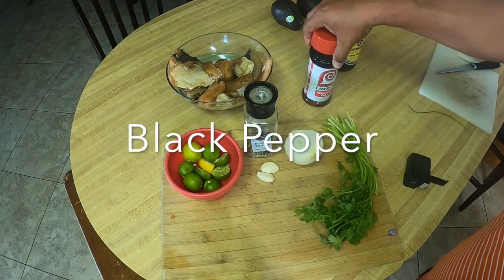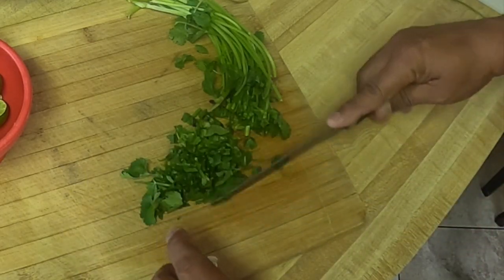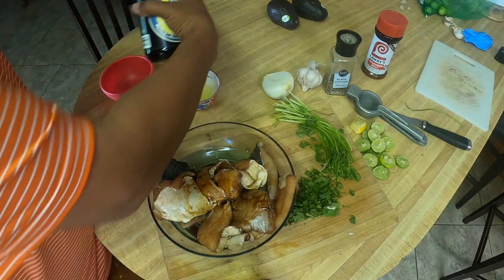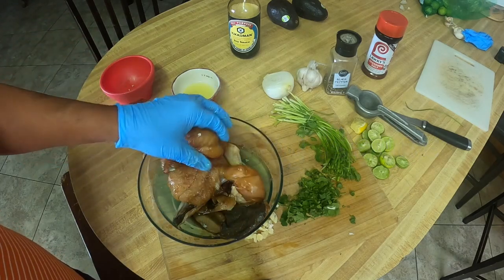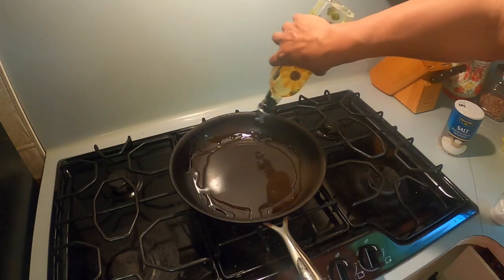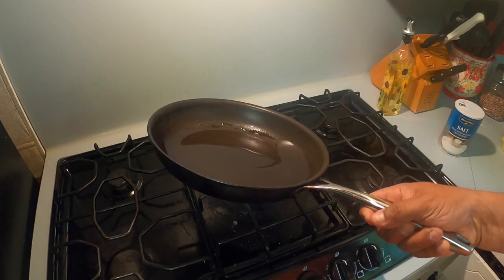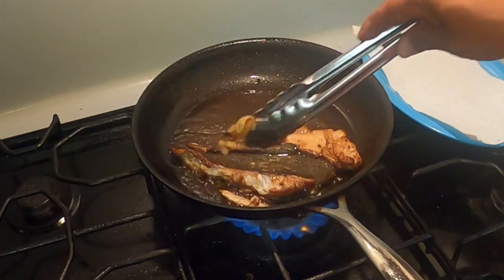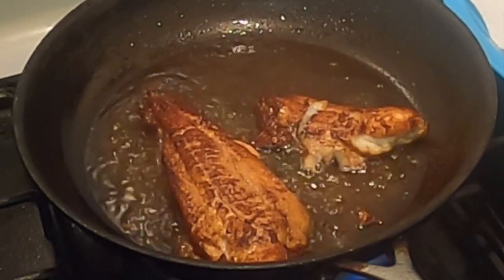Blackened Fish|Flounder on half shell | taste of Costa Azul Fishing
This video is about taste of costa azul fishing.  I want to share some of the recipes I

YouTube Description Free Royalty Music YouTuber

Gear I Used:
Hobie H-Crate large
Hobie Vantage Seat Accessory Bag: Amazon
Fish measuring board: YakGear Fish Stick- Folding Fish Ruler
Fish landing net: Hello say Fishing Nest Durable Rubber material Mesh Orange

My saltwater Setup combo pairs: Rod and Reels
Reels: Team Lews Custom Pro Speed Spool SLP Series / Waterloo 6’6” Salinity ML
Reels: Team Lews Custom Pro Speed Spool SLP Series / Waterloo 6’6” Phantom ML
Reels: Team Lews Custom Pro Speed Spool SLP Series / Waterloo 6’6” HP Light ML
Reels: Lew’s Custom Speed Spool SLP Series / Castaway Rod 7’ Invicta 2 Med
Reels: Lew’s Custom Speed Spool SLP Series / All Star 6’6” Med Light

Live Bait Reels:
Spinning Reels, Battle 2 2500
Spinning Reels, Spinfisher VI 3500 for Jetties Reel
Safety Flag and night light: https//amzn.to/2TeLekf
Life Jacket inflatable: Onyx A/M-24 Automatic /Manual inflatable life jacket
Eastaboga Tackle BogaGrip Fishing Landing, Handling and Weighing Scale Grip:
Plastic Fish Grip Glow
Fish Grips: YakGear The Fish Grip
Fish Grips: Booms Fishing G11 Fish Gripper with Scale
Fish Bag: Magellan Outdoors Kayak fish bag

Saltwater Lure:
Spoiler Shad: Swimming Bait
Buggs 1/4 Night Watch Beastie
Buggs 1/4 Back country Beastie
Buggs 1/4 Gotcha Beastie “pink jig head”
Buggs 1/4 Blue Crab
Hogies Swim Jack Black/Red Flakes-Chartreuse tail
Hogies Swim Jack Pumpkin /Black Flakes-Chartreuse tail
BioBait DNA - 3.75" Swim Bait - Smelt -Amazon
DSL: Texas Roach
DSL: Purple Rain
Strike Pro Hunchback 2 3/4in Fishing Lure Back and Pink
Hooks: weighted Bass Assasin Swim hook  3/0
Owner Swim Hook 3/0
Owner Shaky Head Hook
Owner Flashy Swimmer
“Media” What I use to film:
Go Pro camera Mount Hobie H-Rail Mini Port
Camera Mount Railblazer Starport Boom mount Pro Series
Railblazer Extender Adjustable

IMovie

Popping Cork:

Midcoast Product Evolution Popping Cork.

Daniel Garza jr.

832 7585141